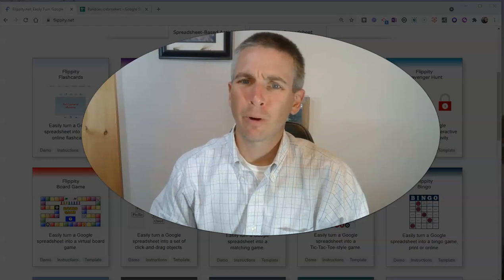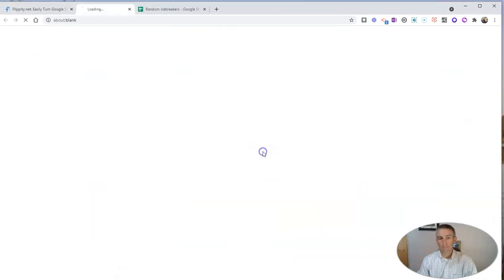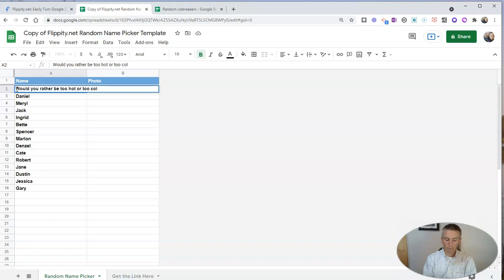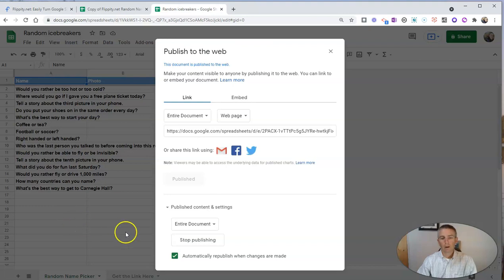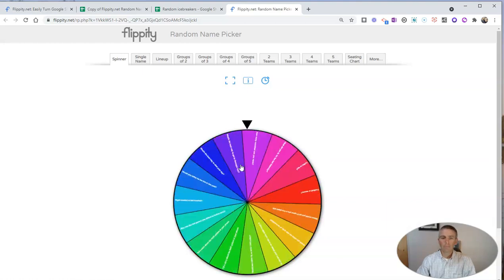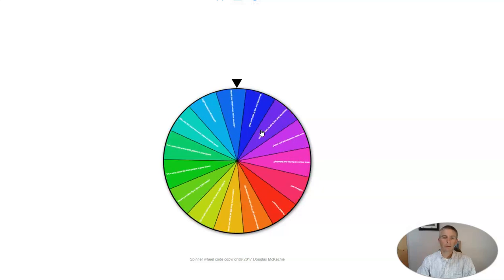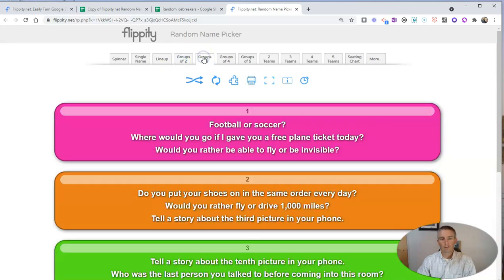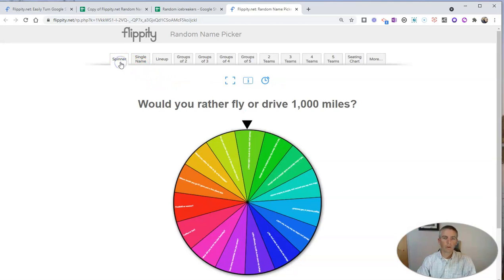Create a Random Question Generator With This Google Sheets Template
Watch this video to learn how to create a random question generator with a free Google Sheets template.